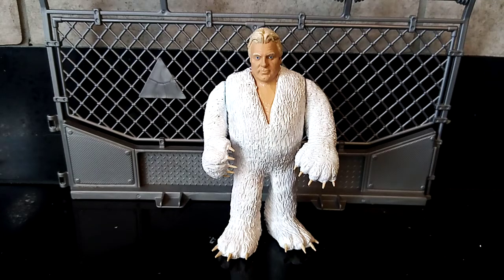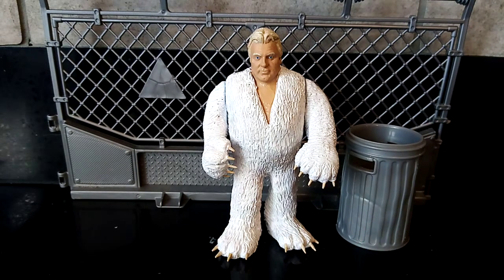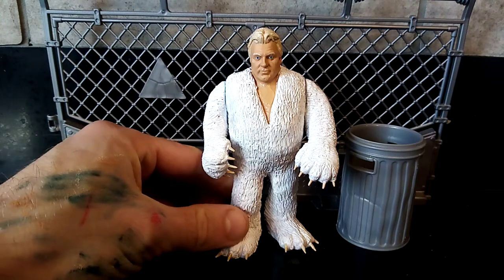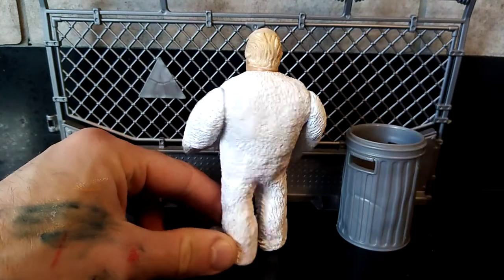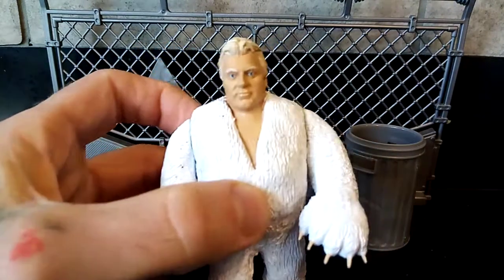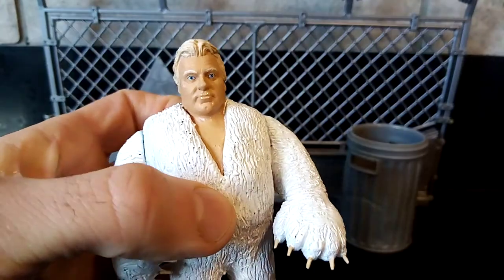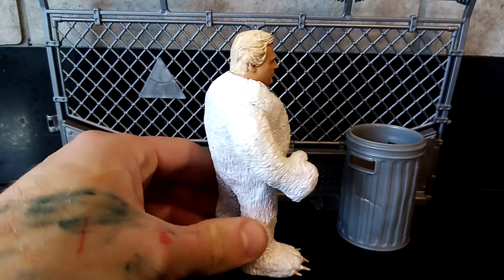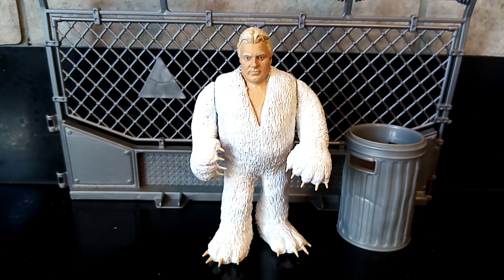🐀🧠How to make Custom Weasel Bobby Heenan WWE Hasbro Figure📽️ WCFWills Custom Figures Big Bad Review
🎥 🎞️ Now on Youtube 🐀🧠 🐀I'm handmaking this Retro Bobby The Brain Heenan Weasel Suit figure🐀 🧠 🐀